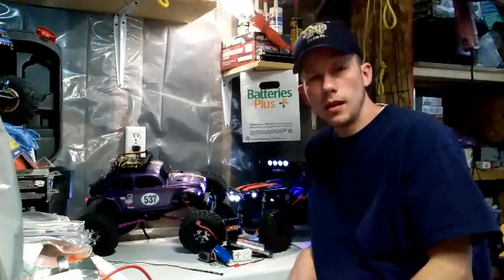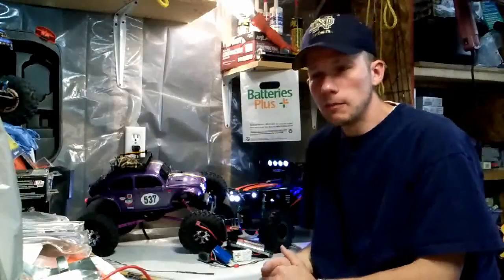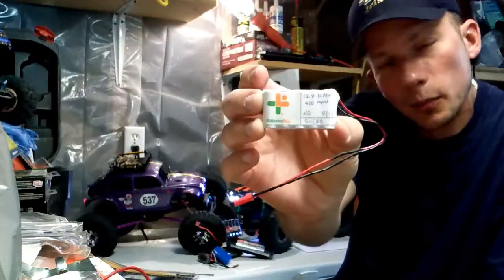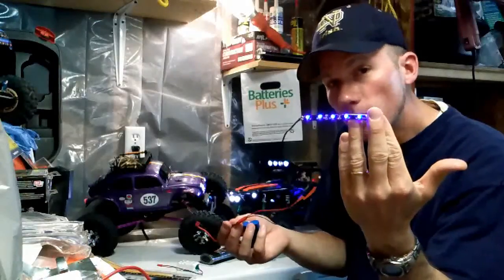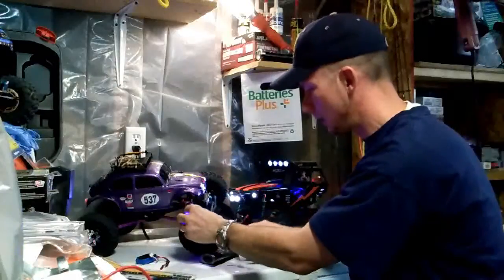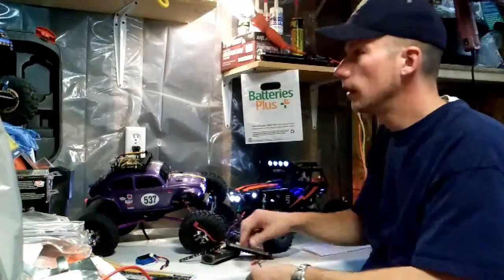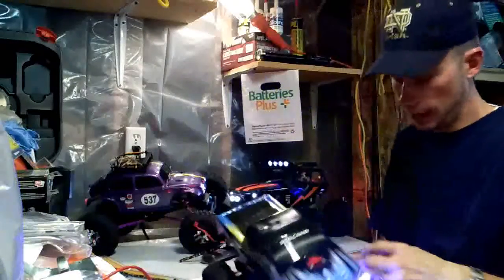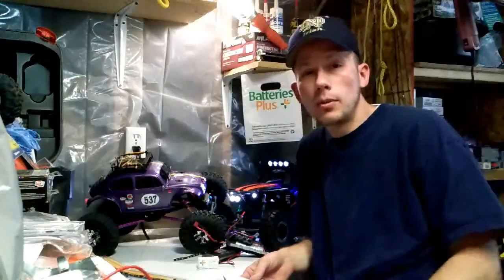Smallest 12v 400mAh NiMH battery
Well here it is, possibly the worlds smallest 12 volt 400 mAh NiMH battery.  Batteries Plus put this little battery pack together for me.  They have tons of batteries to choose from on there website at:

But to have this little battery made you will have to go into the store to have them build it.  They told me these batteries cost about $6 a piece.  To build a 12 volt battery I would have needed 10 of these little 1.2 volt cells.  It would have been almost $60.  I could buy other batteries to use for that price, but they wouldn't have been this small.  So I asked if there was any way they could have come down in price.  $40 was better, but still more than I wanted to spend for a small 12v battery.  So I almost wasn't going to get it, when he told me he could do it for $25.  Well let me tell you that was well worth it and I told him I'll do a video for YouTube about this little battery.  So here's the video guys and gals.  This works great for my RC trucks that run off of the 12v LED strip lights that you can pick up at almost any Walmart store.  Like I've said several times its way small.  Which is nice for your RC rigs.  It gives around a few hours of run time with these LED lights, which is more than enough for some late evening into night time driving.  I'm excited to have this little 12 volt battery.

Here are the specs on this 12 volt battery:

Item # TEC90010
description:
Custom Battry Pck 10 cell
2/3AAA 1.2v NiMH flat
DAN2/3AAA-400NM

Thats everything on the page that I showed in the video.  So if your looking for a small battery like this, you might want to check out your local Batteries Plus store.